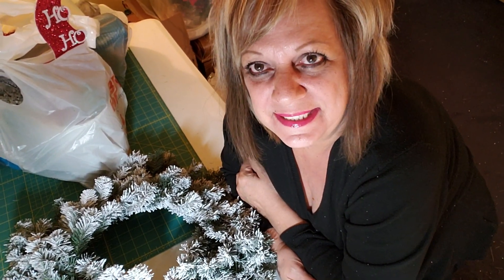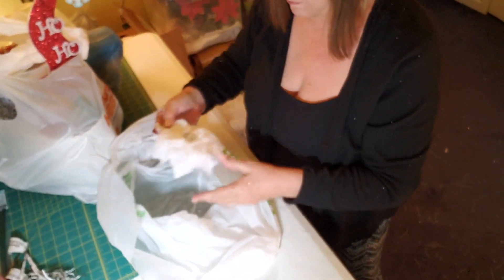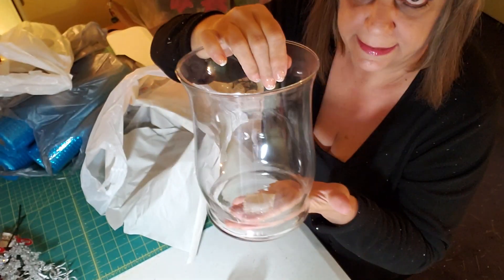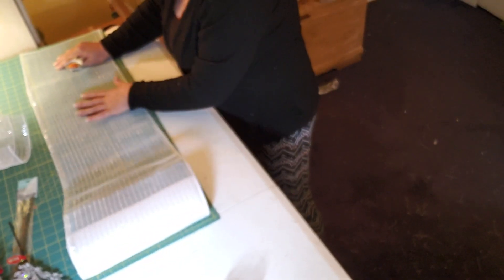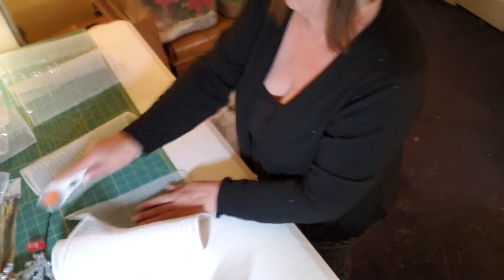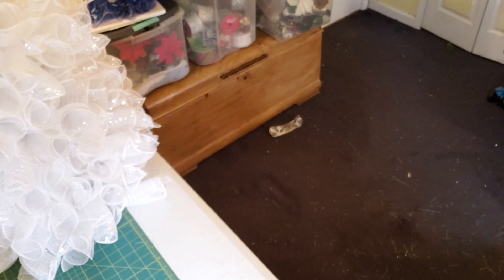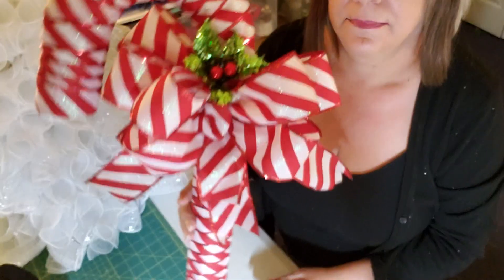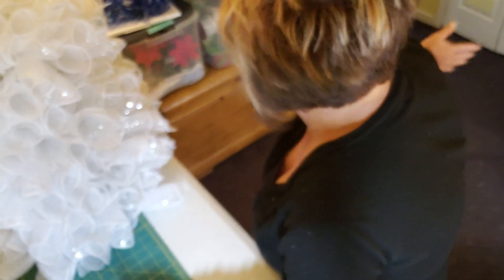hobby lobby # joann # Michaels # shopping haul.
# snowman tree# curling method #